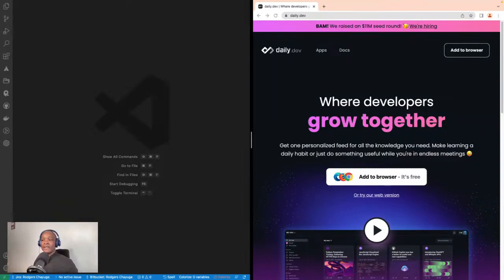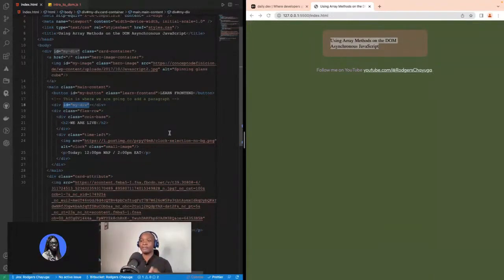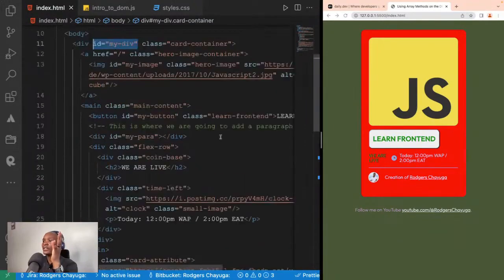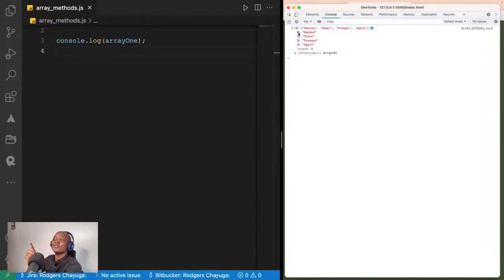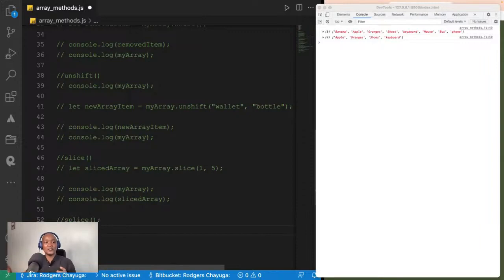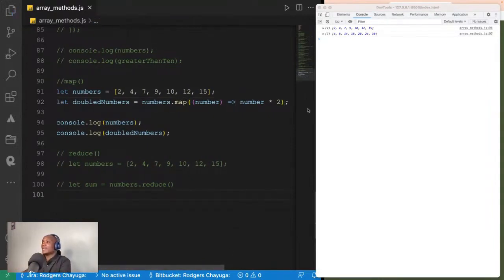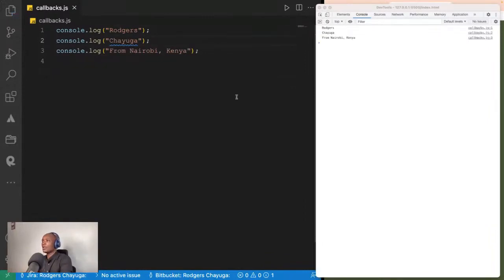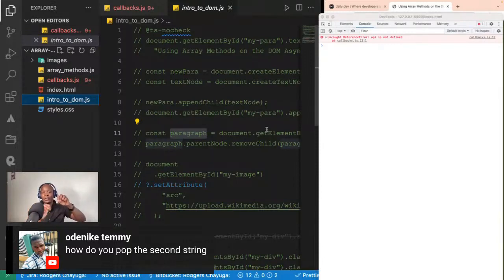Introduction to DOM, Arrays, Array Methods and Asynchronous Javascript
In this session, I will discuss the following:

1. Introduction to the DOM:
How does the DOM relate to HTML and CSS?
How does JavaScript interact with the DOM?
Examples of common DOM manipulations (e.g. changing text, adding/removing elements)

2. Overview of array methods:
What are array methods?
Examples of common array methods (e.g. map(), filter(), reduce())
What are the benefits of using array methods?

3. Examples of using array methods on the DOM:
Examples of using map() to manipulate DOM elements
Examples of using filter() to select specific DOM elements
Examples of using reduce() to aggregate data from DOM elements
Best practices for using array methods on the DOM

4. Introduction to asynchronous JavaScript:
What is asynchronous JavaScript?
Why is asynchronous JavaScript important for web development?
Examples of common asynchronous operations (e.g. fetching data from a server, user interactions)

5. Callbacks, Promises, and Async/Await:
Callback Function
Promises
Async/Await